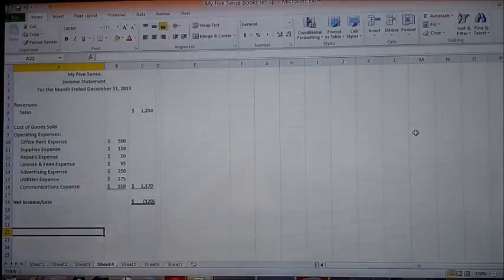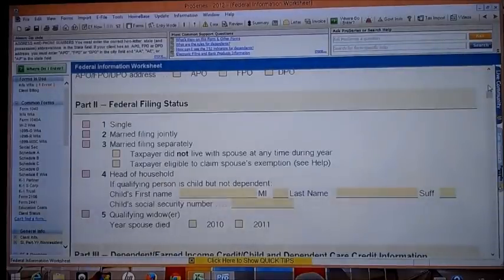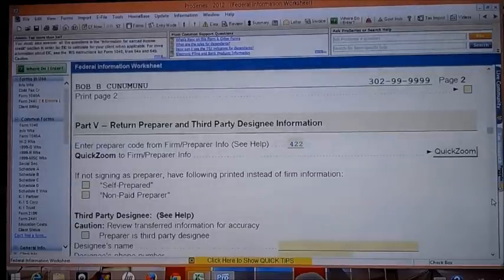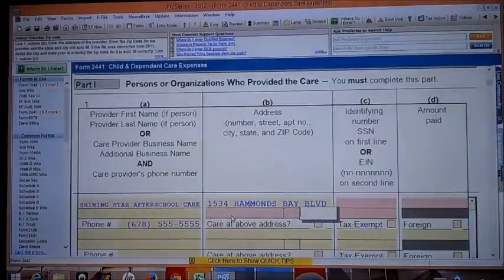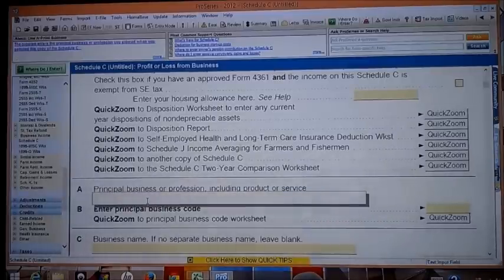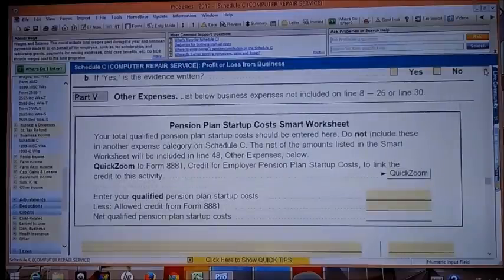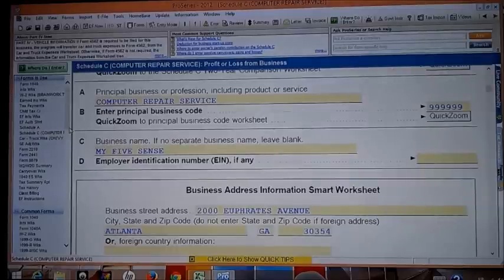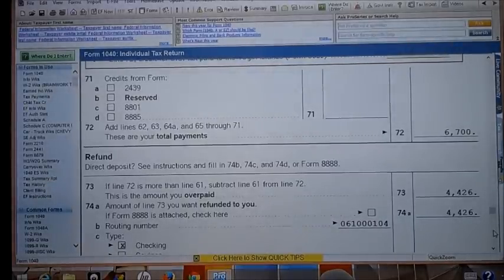How to Prepare the Tax Return for a Sole Proprietorship in less than one hour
Step by step demo of how to prepare the tax return of a sole proprietorship in less than one hour.